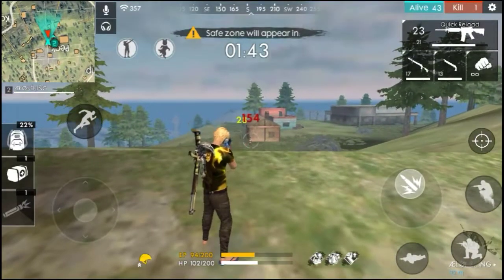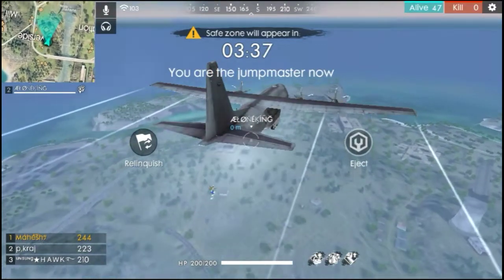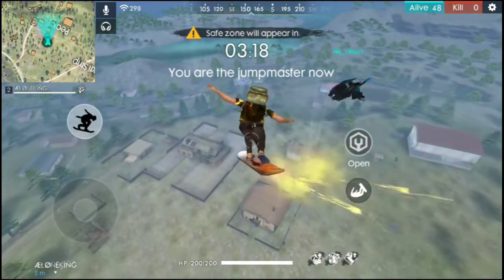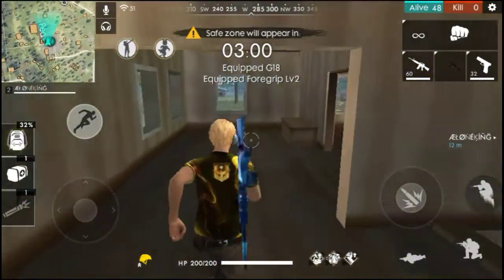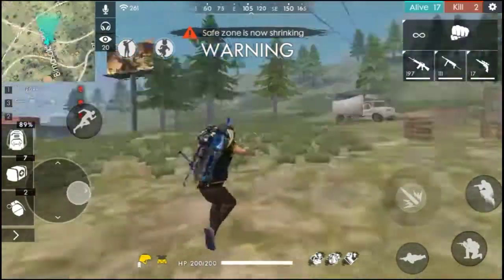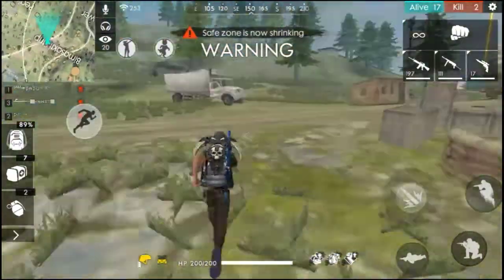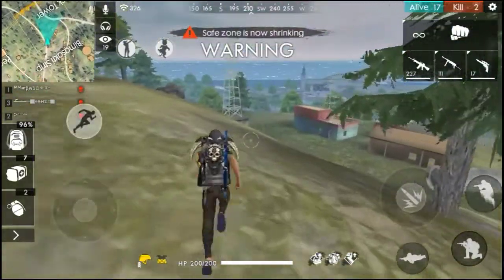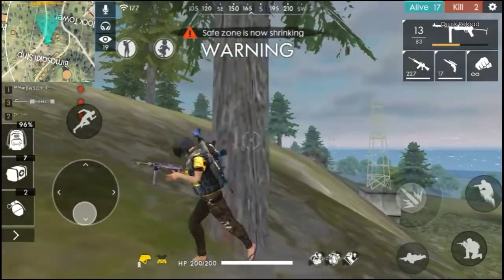HOW TO GET EASY HEADSHOTS IN FREE FIRE || AUTO HEADSHOTS BUG / TRICKS IN FREE FIRE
🔥♥️HLO GUYS

I HOPE YOU ALL LIKE AND ENJOY THIS VIDEO
SO THIS MUST FOR TODAY
VIDEO ABOUT
TIP AND TRICK
NEW AND UPDATE
LEAKS AND PHOTOS
EVERY NEWS VDIEO OR
LEAKS ABOUT ELITE PASS YOU WILL GET HERE

🔥THANKS FOR YOUR LOVE ANDSUPPORT

New pet panda in free fire
How to complete new event
How to get butcher mask in free fire
How do get free emote
How to get free emote
New event full details in free fire
How to get free skins in free fire
New rampage event in free fire
Mp40 permanent gun skin free
Total gaming youtube channel is hacked
How to help total gaming
Total gaming live stream free fire
Total gaming is hack
New mode in free fire
Rampage mode in free fire
First look of rampage mode
Rampage modegame play
How do get free diamond in free fire
How to get unlimited daimonds
How do be hind in free fire
How to get invisible in free fire
New invisible trick in free fire
New bug in free fire
New bug of invisible
How do win in showdown match in free fire
How to get free skins
Showdown hackers in free fire
New bundle free in free firr
How do get free bundle
How to get free bundle
How to get free daimonds
No hack live proved
Mystery shop 4.0
How do get rs.10 special air drop
How to get free diamond
Only rs.10 airdrop
Elitepass
How do get free elite pass in free fire

how to use glider in free fire,how to use glider,free fire,how to